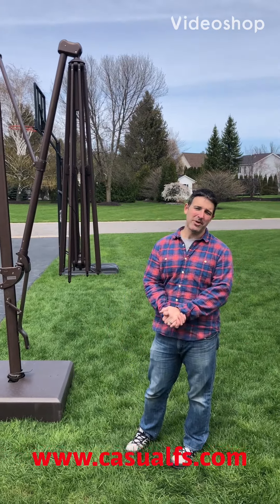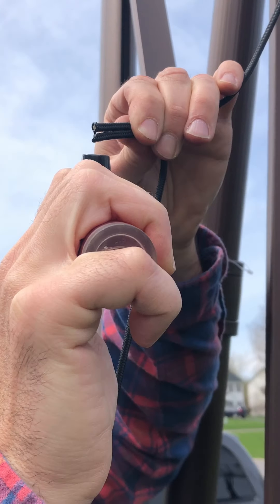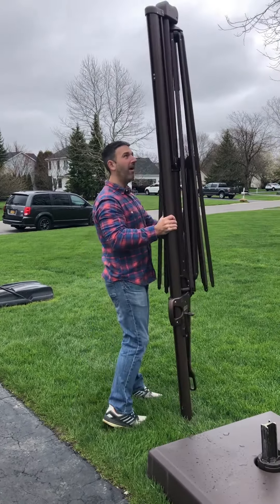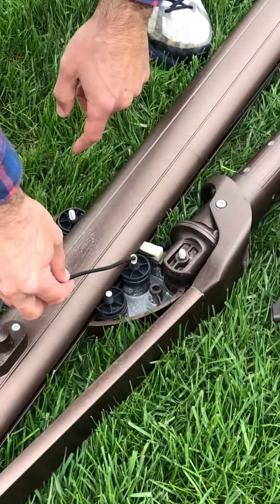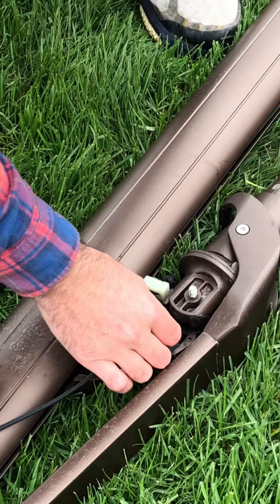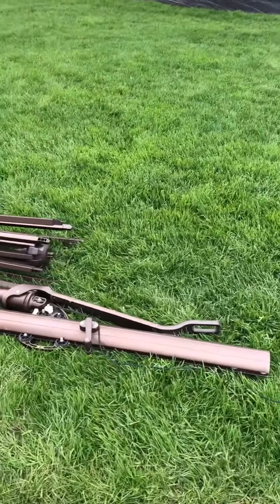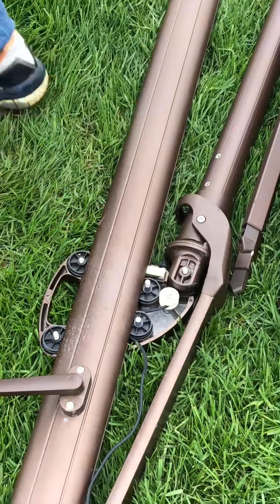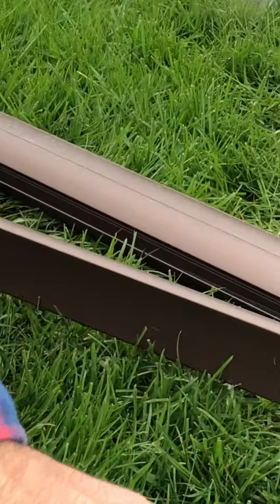AKZ Deployment Cord Replacement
Treasure Garden AKZ Deployment Cord Replacement.  Here is a link to the replacement parts for the AKZ model